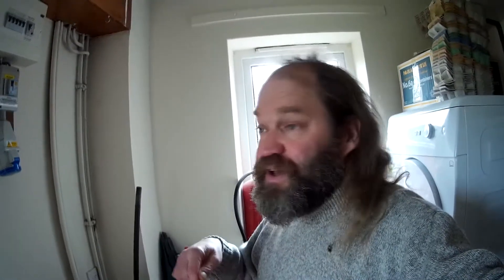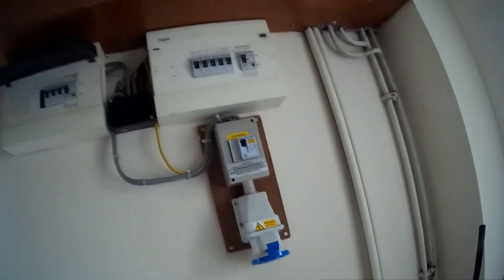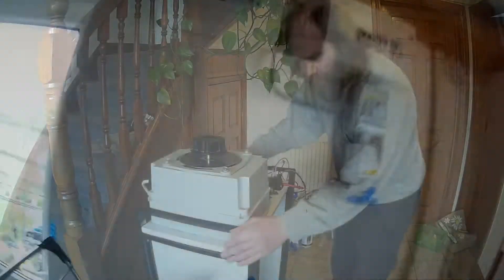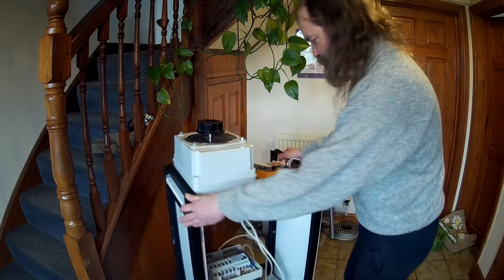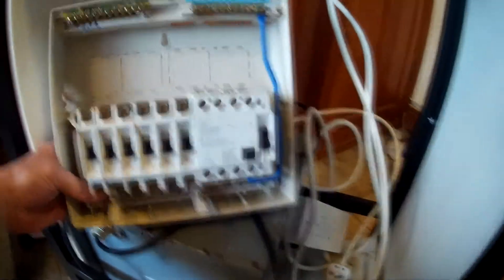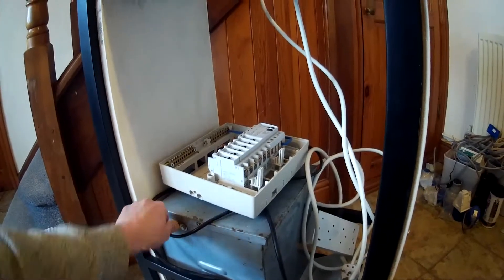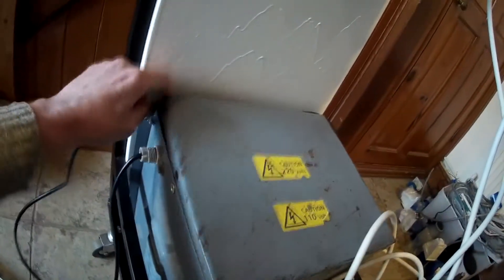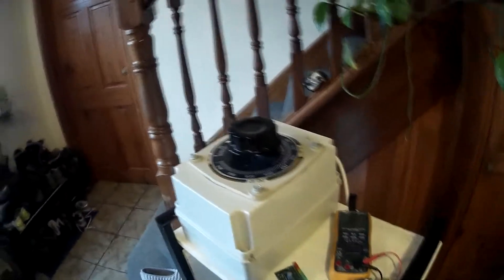Tower of Power introductory video.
This was a little video from the first lockdown. 'Project Awesome' has been set back quite a bit by the recent pandemic, but there's still plenty of work going on behind the scenes getting some of the technology sorted.
I'll do another update on this when I start actually wiring up the new Tesla coil!